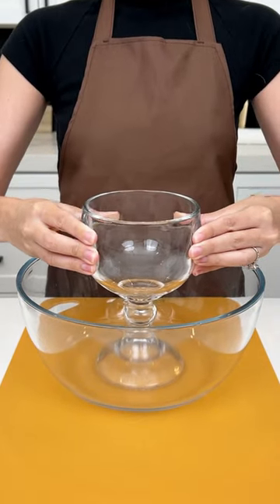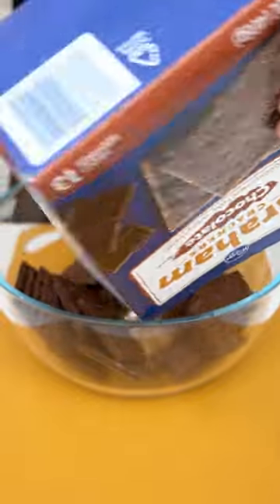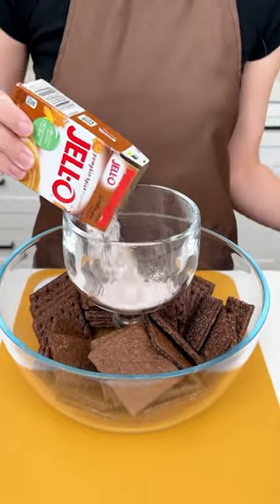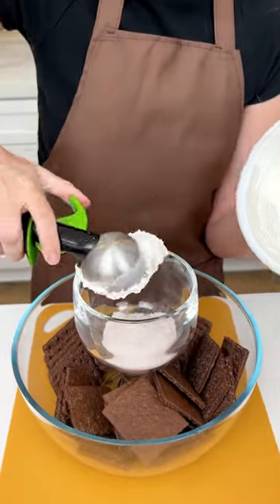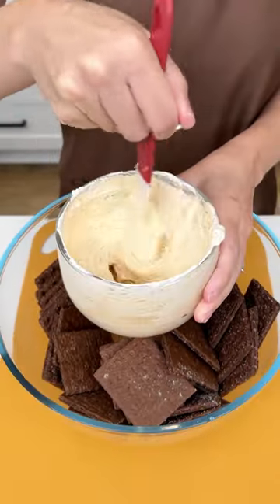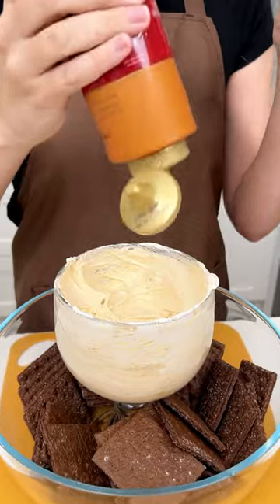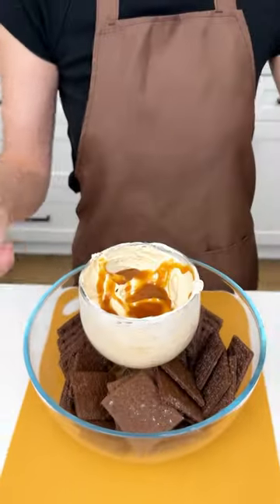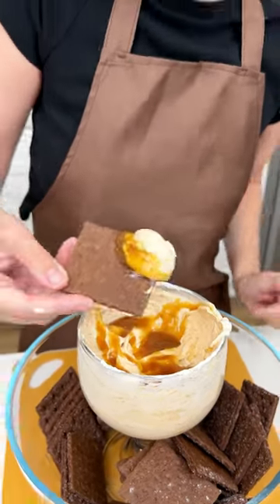Fun fall treat